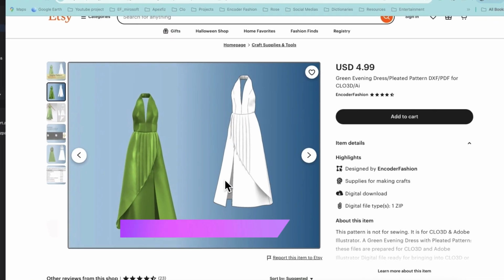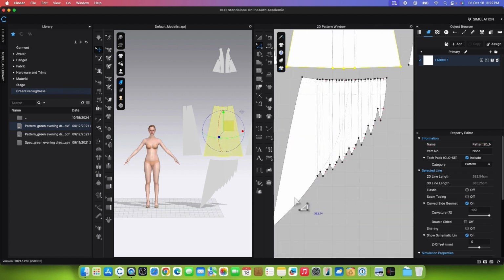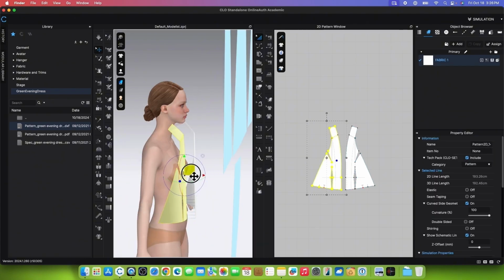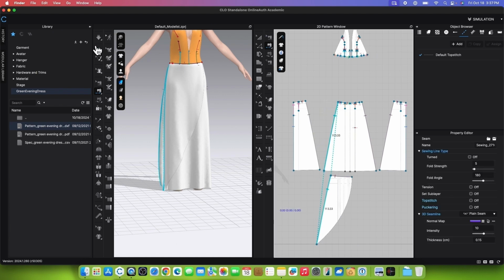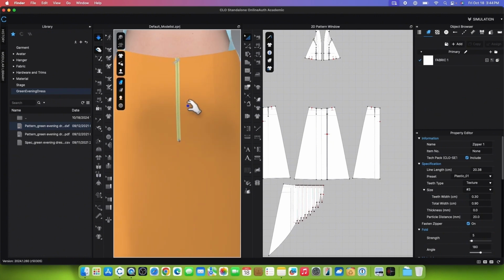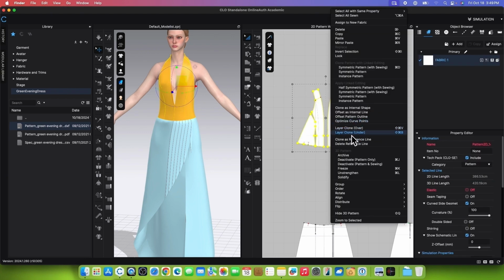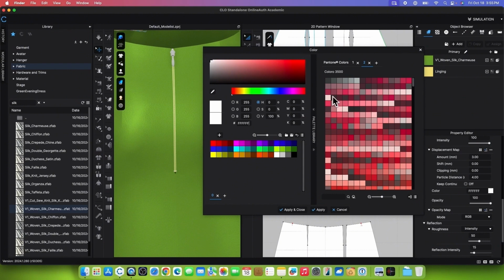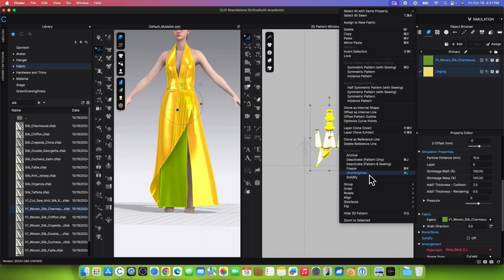How to sew a pleated dress in clo 3d from Etsy (Full course)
Hello, Designistas, and welcome to “CLO3D”. In today’s video, we will be sewing this pleated dress. I will walk you through step by step, from importing DXF patterns and placing the patterns onto the avatar to sewing them. Finally, I will show you how to use the pleat tool and render the dress for a finished look.

Hi everyone, I received a lot of questions about what computers are best used for clo 3d/Adobe Applications, here is the list based on customer reviews that might be helpful for your research.

👉 A 4.5-star rating: PC Gamer Xtreme VR Gaming PC, Intel Core i9-13900KF 3.0GHz
👉 A 4-star rating: Dell XPS 8960 Desktop - 14th Generation Intel Core i9-14900K Processor
Mac Desktop/Laptops:
👉 A 4.5-star rating: Apple Mac Mini Desktop Computer, M2 Pro Chip with 12-Core CPU and 19-Core GPU, 32GB Memory
👉 A 5-star rating: Apple Mac Mini Desktop Computer, M2 Pro Chip with 12-Core CPU and 19-Core GPU, 32GB Memory, 2TB SSD
👉 A 4.5-star rating: Apple 2023 MacBook Pro Laptop M3 Max chip with 14‑core CPU, 30‑core GPU